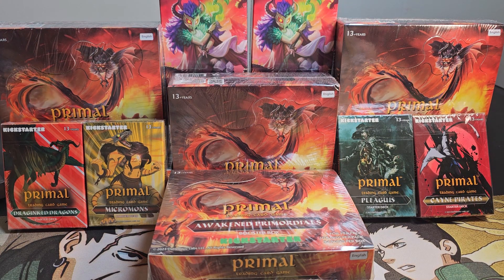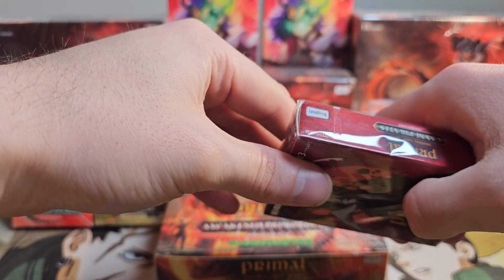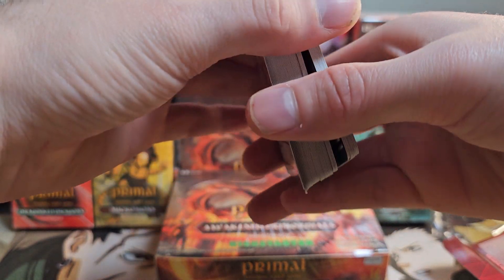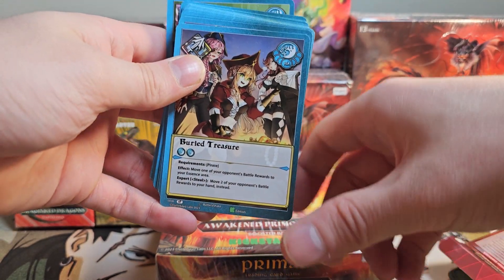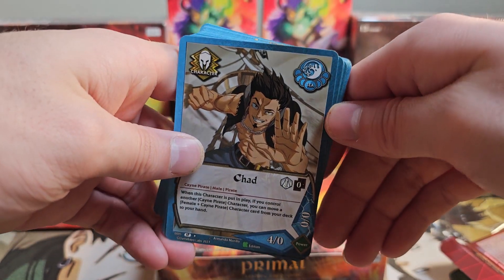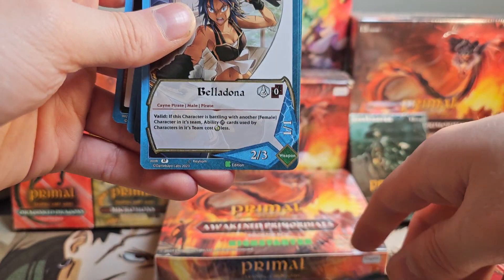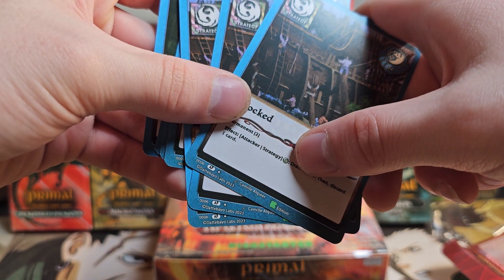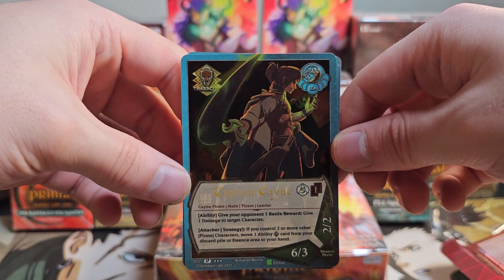[Opening] [Primal TCG] Cayne Pirates Starter Deck! 🏴‍☠️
man i love chakra control